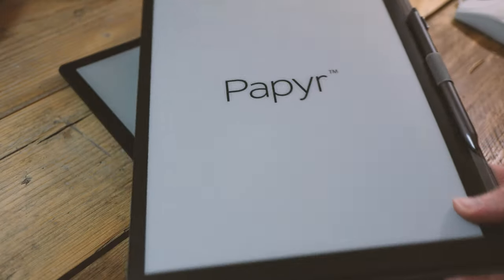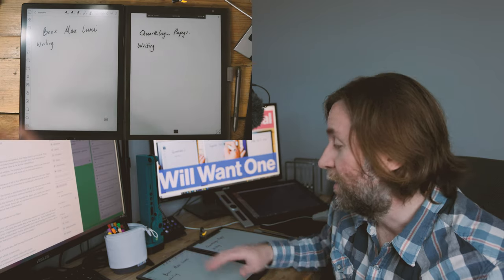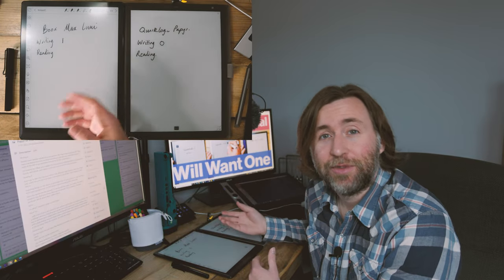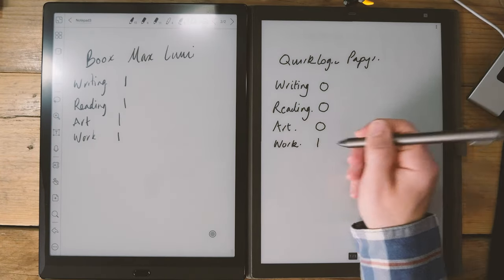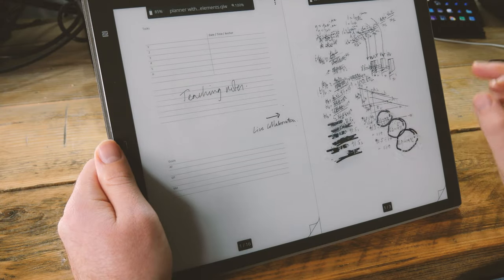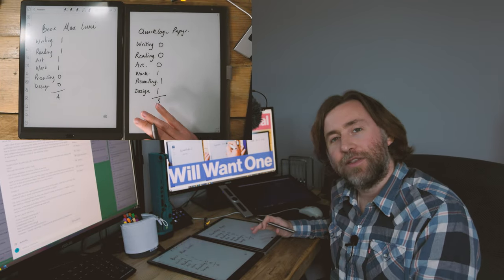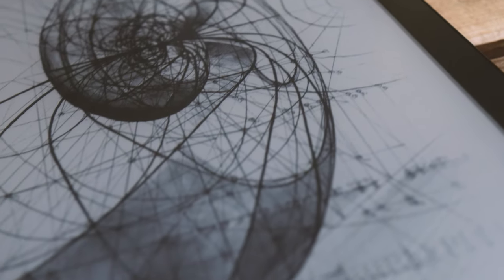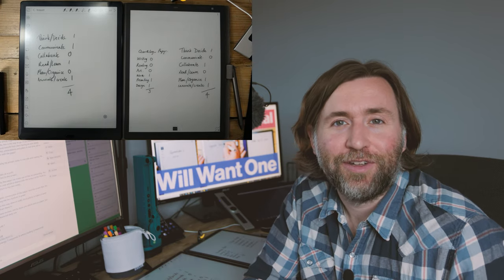Quirklogic Papyr vs Boox Max Lumi - 13.3" E-Ink Tablets - in-depth comparison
Papyr or max lumi?  Which large screen note taking e-reader for teachers and professionals?  I'll help you decide with this detailed comparison of two of the best A4 sized e-ink tablets.

Ok, well comparing them in this way doesn't really do it justice, it makes it seem like there is a bigger gap than there is.

And this is the point of these reviews, not to show you which wins on paper, but which wins in actual professional daily use.

Lamy EMR pen:
The Staedtler Norris Jumbo

Onyx Boox sent me these three e ink tablets to try:
The Max Lumi
(Max Lumi 2)

Third Party Case

Nova Air
Nova Air C
Nova Air Case

0:00 Want a 13.3" / A4 E-Reader?  This is your choice!
1:00 Writing on the Quirklogic Papyr vs Boox Max Lumi
3:11 Reading on the Quirklogic Papyr vs Boox Max Lumi
4:36 Art on the Quirklogic Papyr vs Boox Max Lumi
5:22 The Quirklogic Papyr vs Boox Max Lumi for Work
6:47 Presenting on the Quirklogic Papyr vs Boox Max Lumi
9:50 Design of the Quirklogic Papyr vs Boox Max Lumi
10:55 Conclusions on the Quirklogic Papyr vs Boox Max Lumi
11:30 Quirklogic Papyr vs Boox Max Lumi for thinking
11:53 Communicating with the Quirklogic Papyr vs Boox Max Lumi
12:16 Collaborating on the Quirklogic Papyr vs Boox Max Lumi
12:45 Professional Learning and Reading on the on the Quirklogic Papyr vs Boox Max Lumi
13:08 Planning and Organising on the Quirklogic Papyr vs Boox Max Lumi
13:41 Being Innovative and Creative on the Quirklogic Papyr vs Boox Max Lumi
14:23 Chosing between the Quirklogic Papyr vs Boox Max Lumi